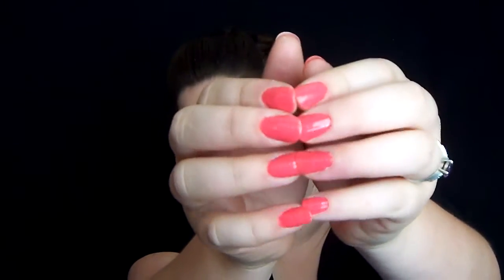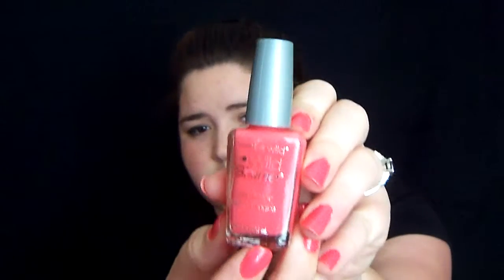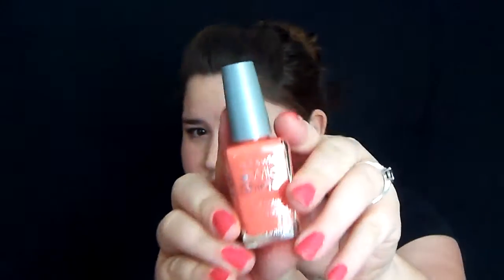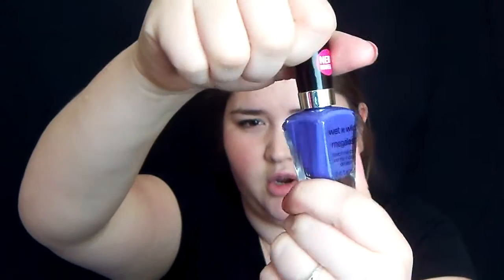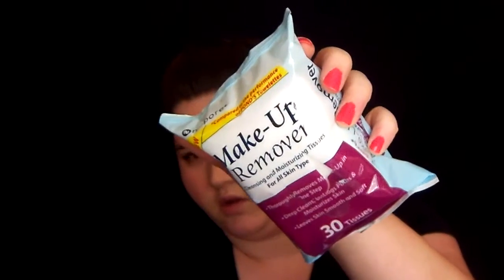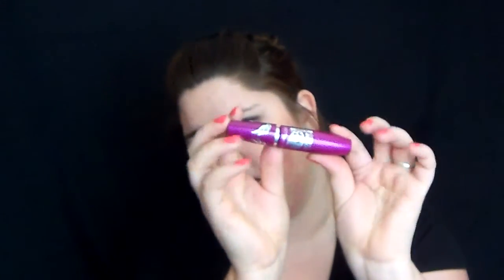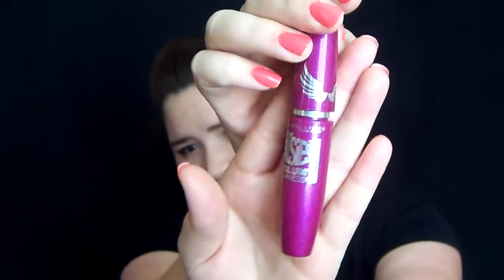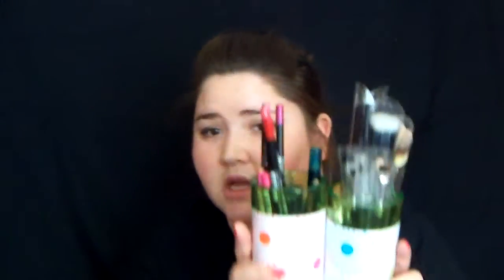Spring Time Haul :) #32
Thats right ur read the title its a Haul i love watching these they give me ideas on what i should try because someone else picked it up and these also update me because some of the products maybe new so yeah in other words i really hope u like this video i had a blast and just as a Disclaimer i did buy these things at different times and i did pay for everything nothing was sent to me or free so yeahh :)

Prices For Everything:

Nail Care:
-Nutra Nail
5 to 7 day nail growth Formula 3.99$
  *To help my nails grow longer and stronger :)
-Wet n Wild Mega Last Nail Polish 1.49$
Color: On A Trip
-Wet n Wild Wild Shine .93cents
Color: Dreamy Poppy
Blazed

Lipstick:
Nyc Petal $1.00
Nyc Mousse $1.00

Mascara:
Maybeline The Falsies Blackest Black 4.99$

Toothbrush Holder Turned Liplinner Eye Liner holder 1$
Other Holder Was Also a 1$
  * I just put my brushes in them because they work perfect for what i needed them for :)

Foundation:
Nyc Smooth Skin Nude 2.49$
Hard Candy Glamoflauge in light 6$

Make up Removers:
Makeup wipes from the dollar store so they were only a 1$